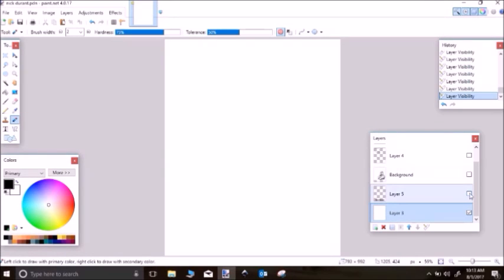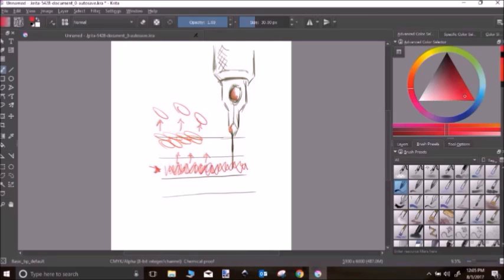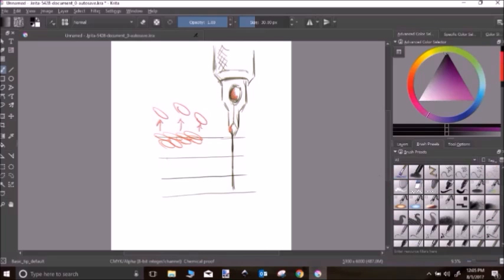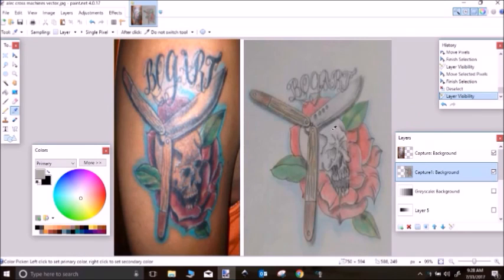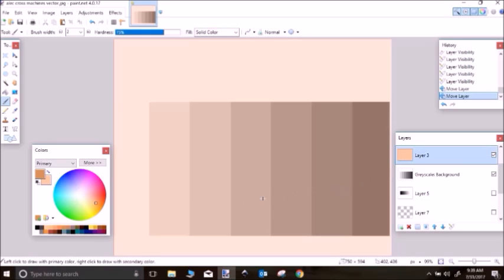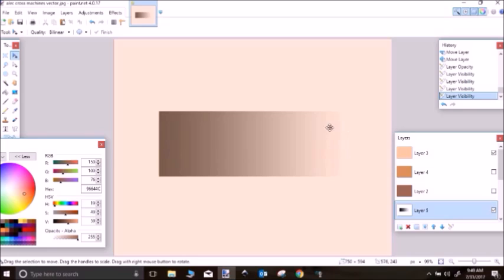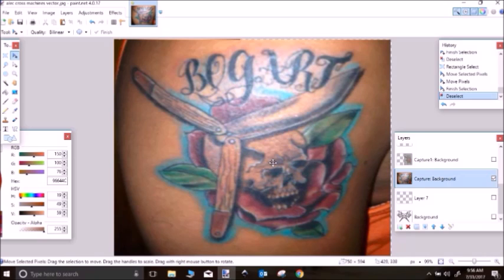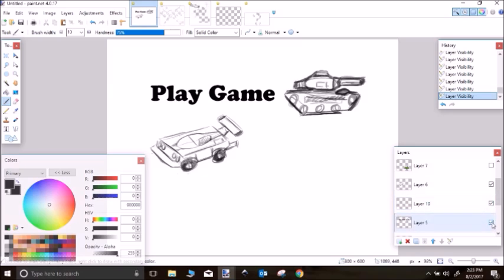How Skin Color Effects Tattoos- Tattoo University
Effect skin color has on tattoos.  How to adjust for darker skin.  Bump up the contrast for better looking tattoos.